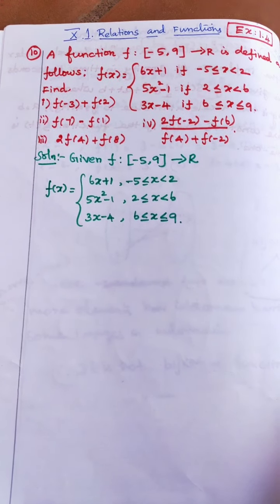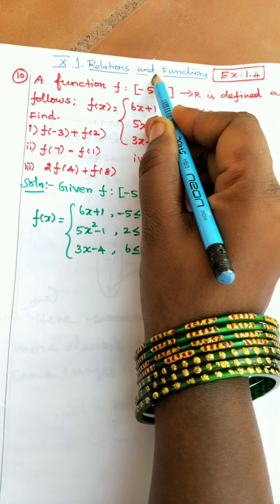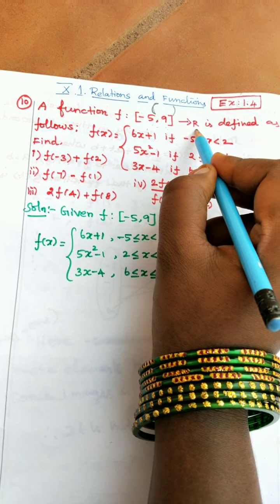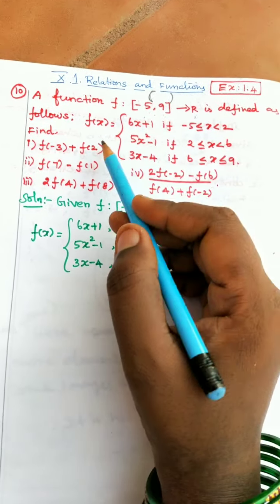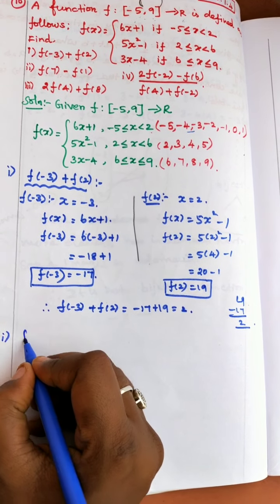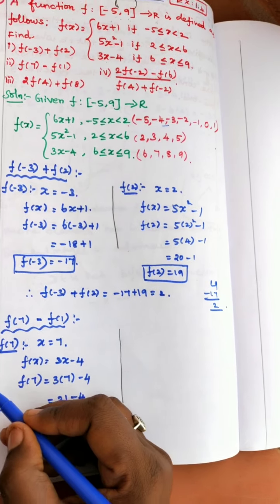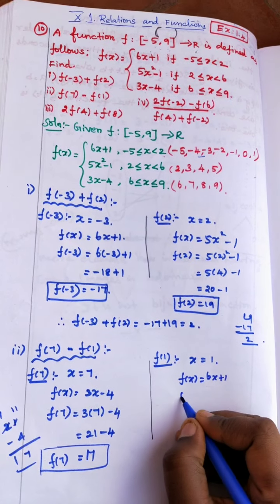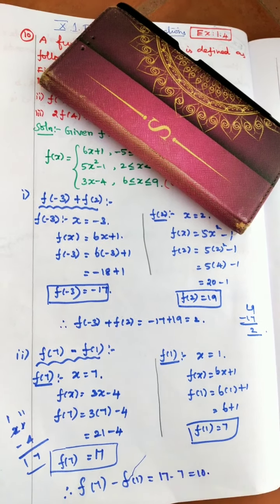10th maths- ex:1.4- q.no 10(important 5m)